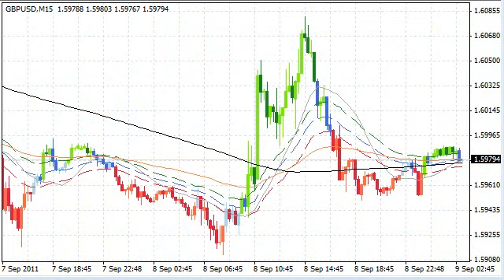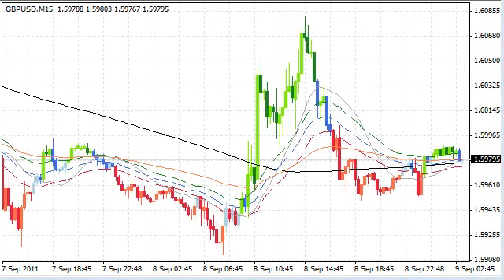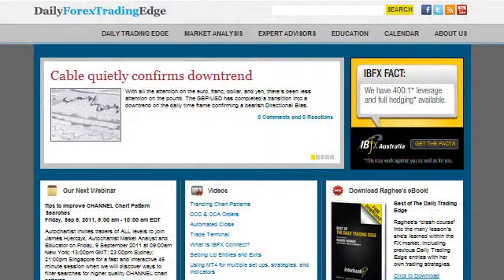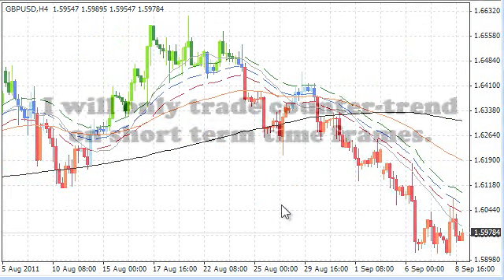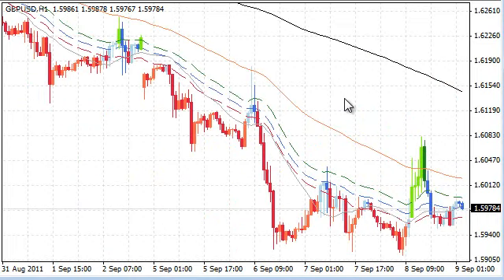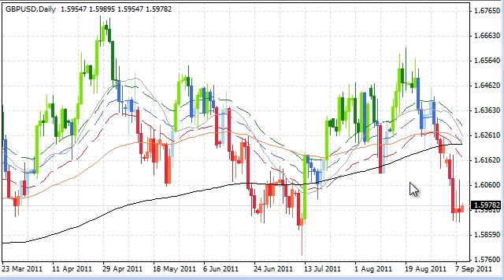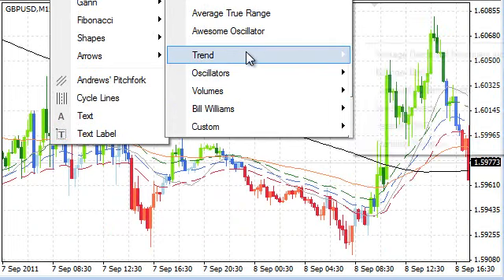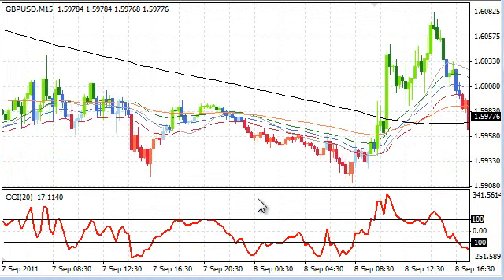Trading "Off the Charts"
A walk-through what a Wave Reversal trade entry is and one that triggered on the 15-minute GBP/USD today.